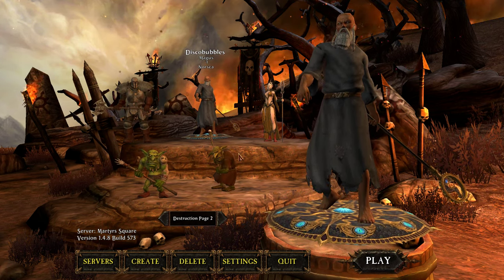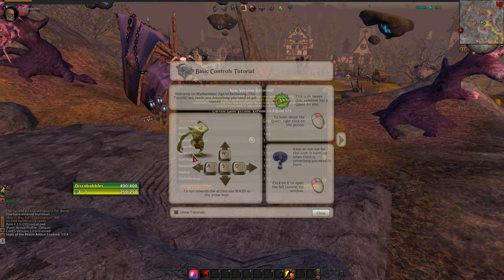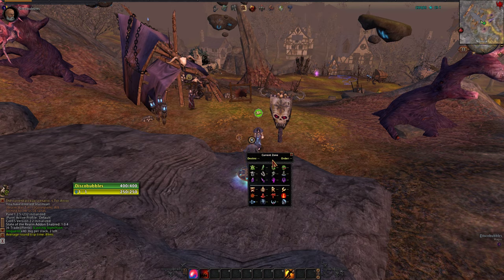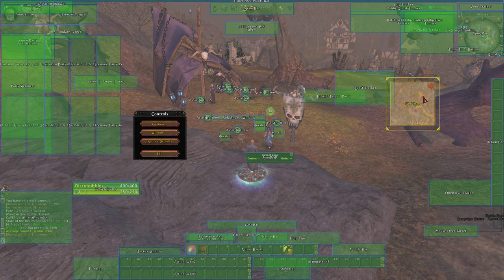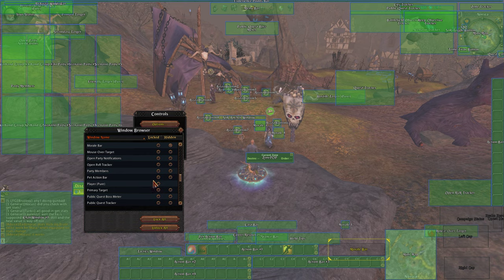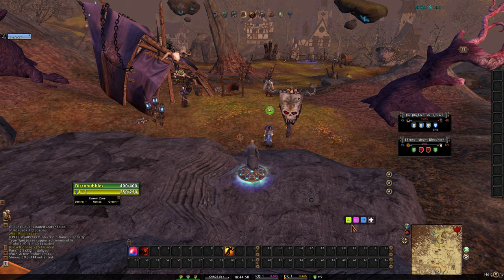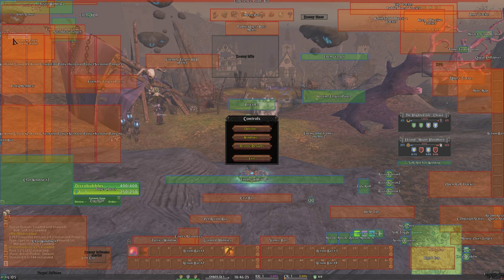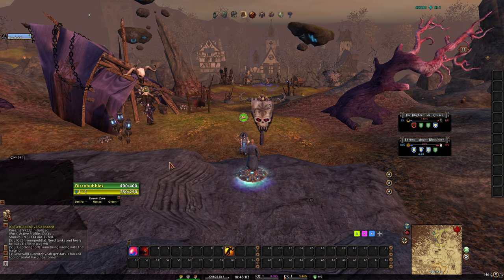User Interface, Addons, Profile Sharing